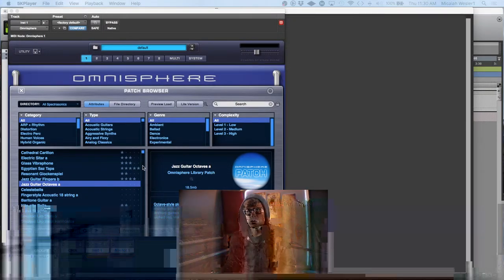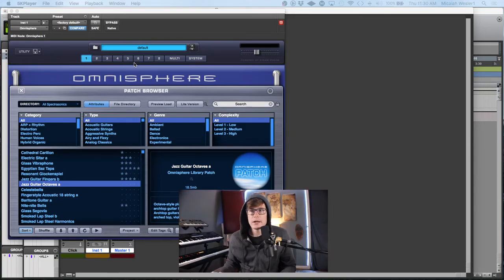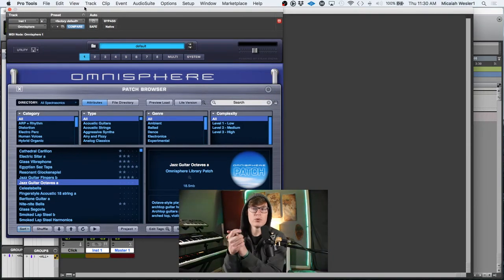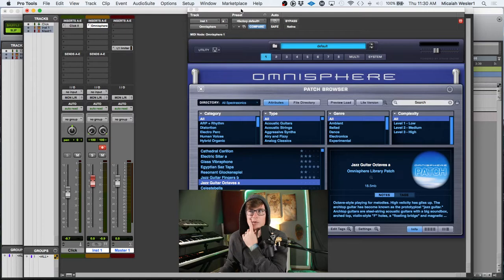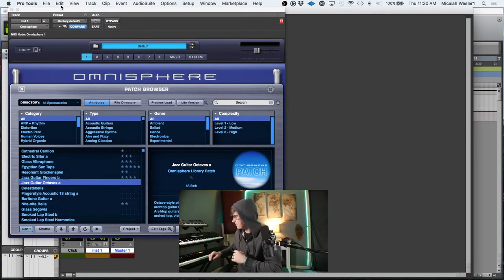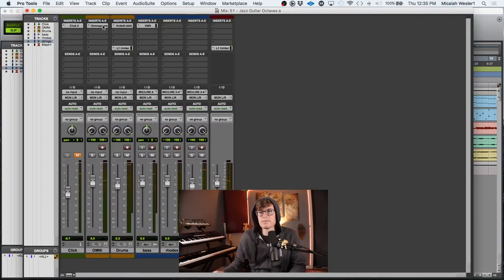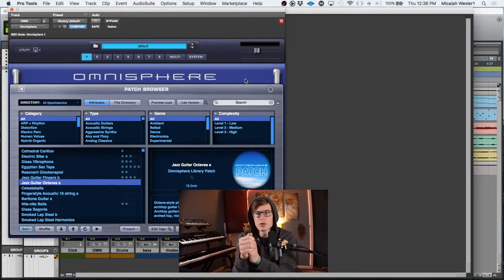Jazz Guitar Octaves a - Omnisphere (Episode 51)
Episode 51 of Know Your Sounds series!
I rated Jazz Guitar Octaves a a 3 out of 5.
5 being the most awesome and 1 being eh…

But why am I even taking the time to rate all of these sounds?!
It never fails that, when you get into music production or playing live, you end up buying a bunch of software and don't even get into half of the sounds that are there. I certainly did. So now I want to remedy that!
I am going through my sounds one by one and trying to create a track based on each sound.

Let me know what questions you have, what videos you think I should do next, or what software do you want me to dive into!